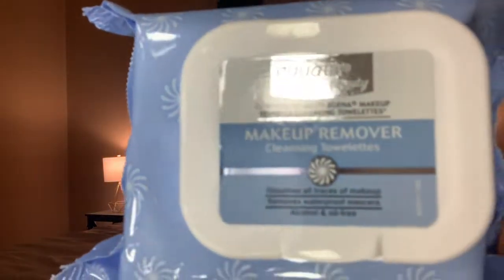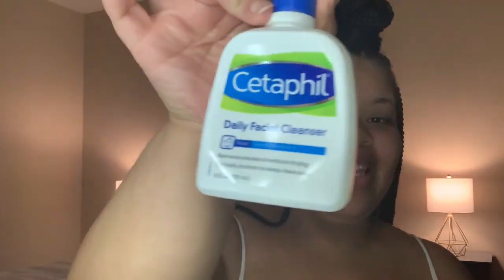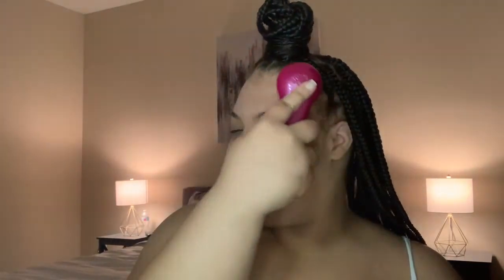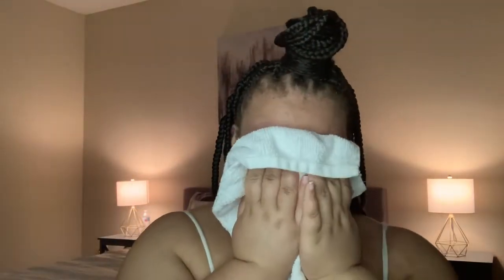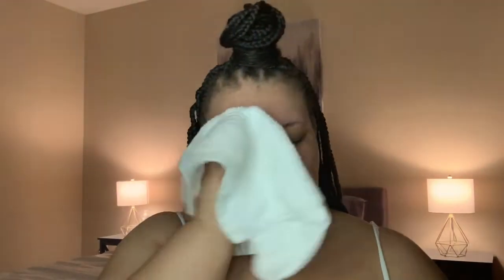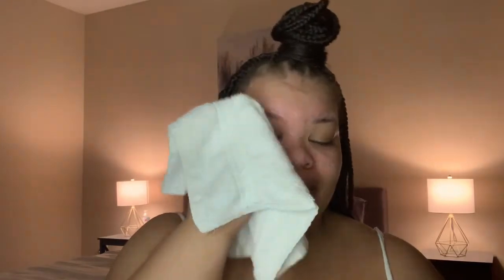MY SKIN CARE ROUTINE!! + HOW TO CLEAR BREAKOUTS?!!